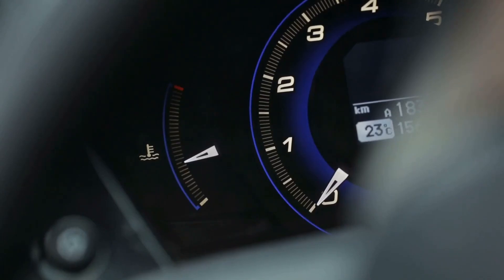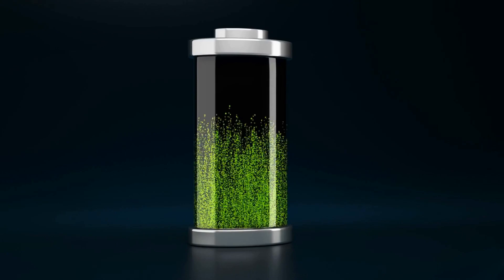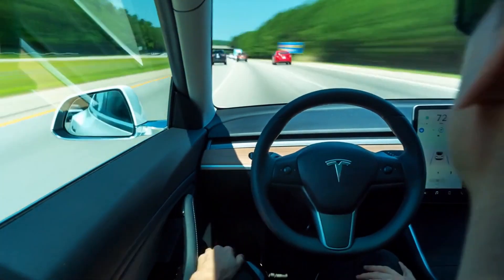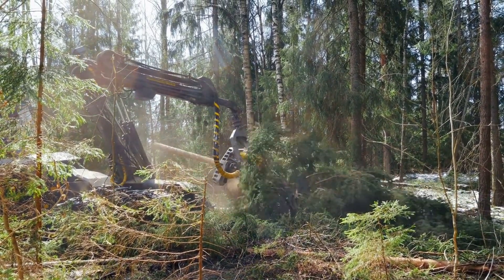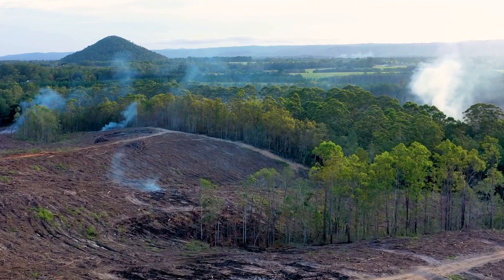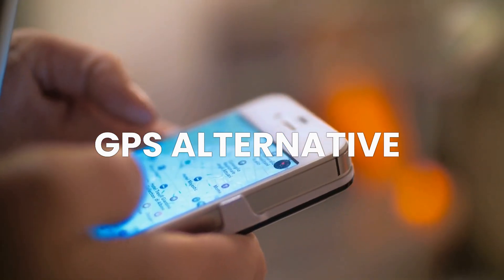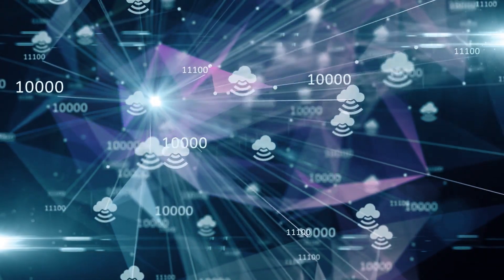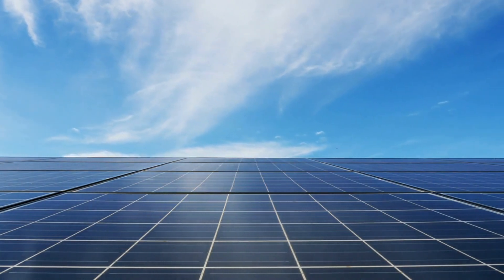Emerging Technologies That Already Exist Today (Must See)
Emerging Technologies which already exist today.
In this video, we're going to take a look at 7 "future" technologies that are available today. From planes that fly on cooking oil, to sand batteries and wireless charging roads, these technologies will most likely change our world sooner than we think. These are some of the best technology innovations and will be used well into the future.

By exploring these technologies, you'll be able to stay ahead of the curve and make the most of the opportunities that these technologies offer. Watch this video and see for yourself how these technologies could impact the world.